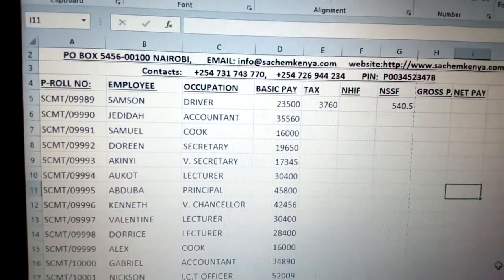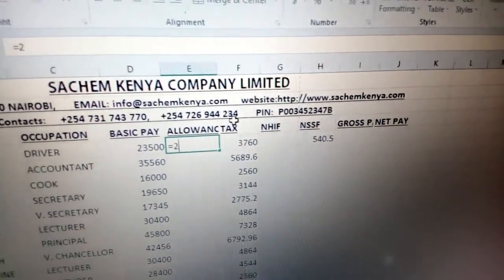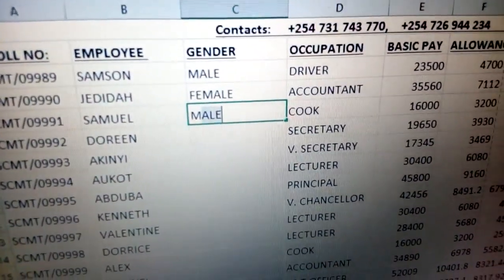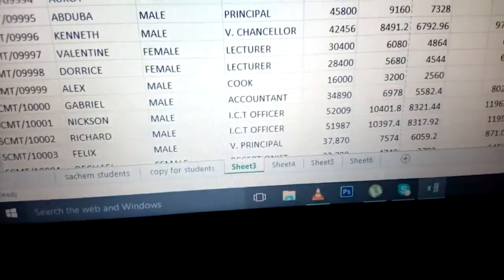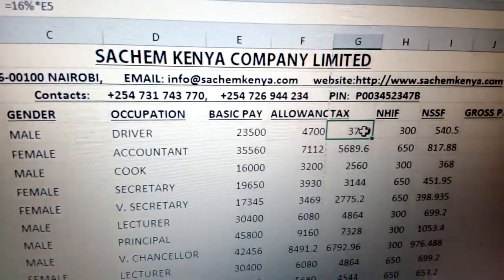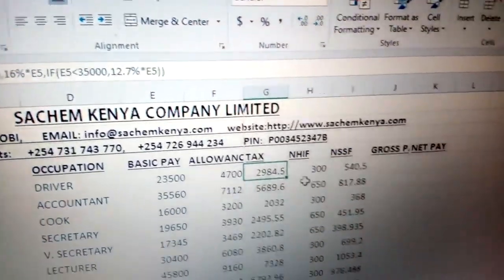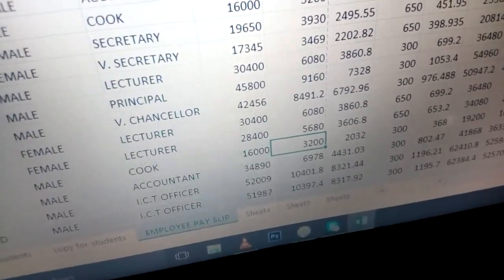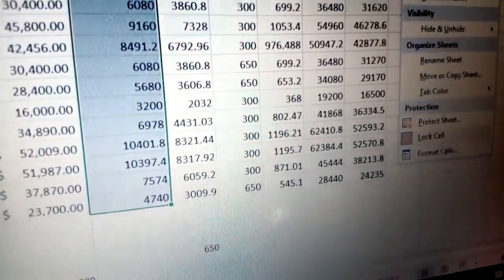Microsoft Excel 2016 - Learn Excel 2016 Beginners Tutorial Video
Learn Microsoft 2016 from the pro's. In this FREE beginners tutorial for Microsoft 2016 you will learn the basics of Excel 2016, and Tips and Tricks so that you can get the most out of your Excel experience. Our beginner videos start with simple tasks like selecting cells and entering data, then quickly move to calculating data with basic formulas and functions. The intermediate portion shows you how simple it is to sort and filter and then moves to one of Excel’s most popular features, Pivot Tables. Our advanced videos start with functions like IF and VLOOKUP and finish up with Macros. Some of the other topics in the Microsoft Excel 2016 tutorial include: Start Screen & Templates, Ribbon & QA Toolbar - Part 1, Ribbon & QA Toolbar - Part 2, Backstage View, Interface, Share Pane, Tell Me, Smart Lookup, Navigating, Keyboard Shortcuts, Entering Text Formatting Numbers, Deleting & Formatting, AutoSum, Simple Formulas, Simple Functions, Absolute Referencing, Inserting Rows Inserting Columns, Moving & Copying Data, Autofill, Cell Styles, Worksheet Themes, Excel Templates, Grouping Worksheets, Freeze Panes, Custom Views, Spell Check, Printing, Flash Fill, List Design & Single Level Sorting, Multi-Level Sorting, Custom Sorting, Filtering, Multi-Level Filtering, Search Filtering, Format as Table, Table Style Options, Remove Duplicates, Convert to Range, Subtotal, Multi-Level, Subtotaling, Remove Subtotals, Quick Analysis Charts, Inserting Data Charts, Formatting Data Charts, Chart, Templates, Spark lines, Printing Charts, Importing From Web, MS Query, Exporting Overview, Pivot Tables, Multiple-Field Pivot Tables, Drill Down Reports, Pivot Charts & Grouping Fields, Slicer Tool, Data Validation - Part 1, Data Validation - Part 2, Cell & Sheet Protection, File Encryption, Conditional Formatting, Linking Data, Inserting Comments.. and more Please subscribe to Learn iT! and check out our website () to browse other Microsoft Courses, Project Management, and IT Training courses.